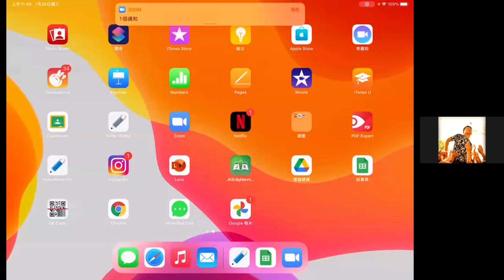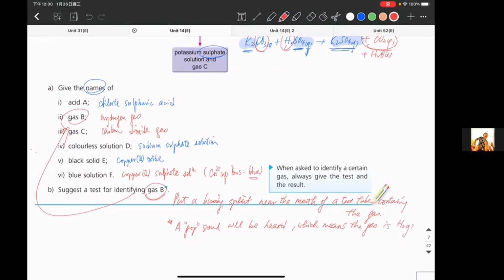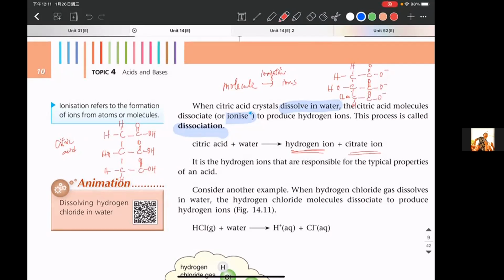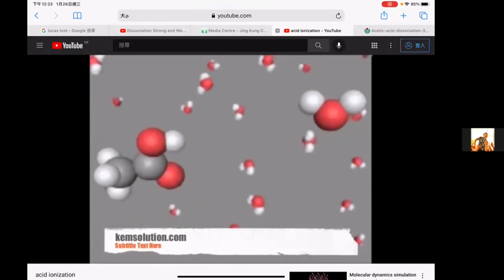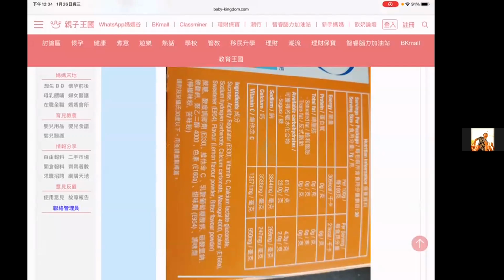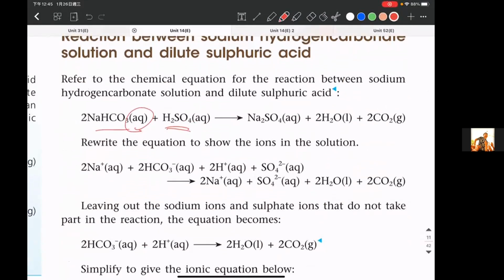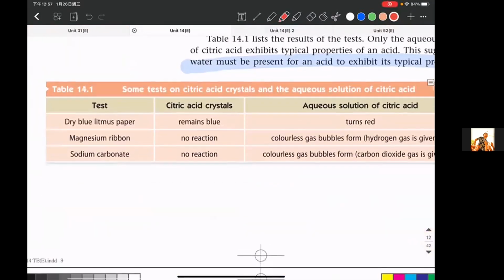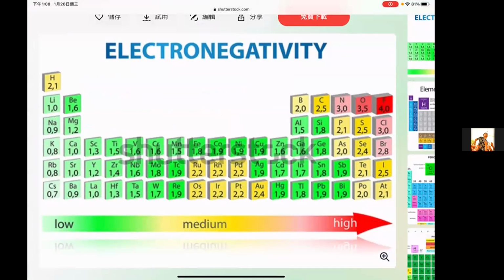F4 Chem 1 - Properties of Acids (2 out of 2)